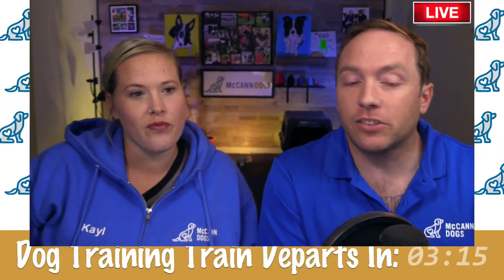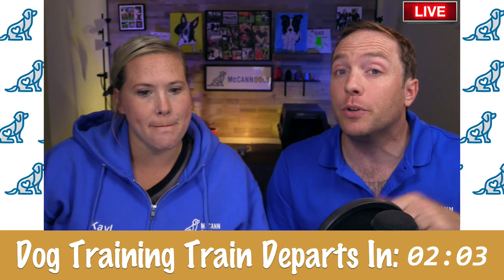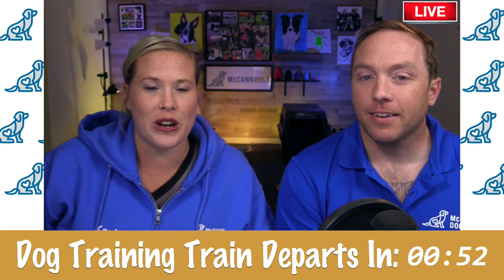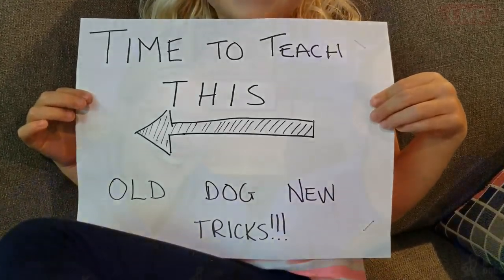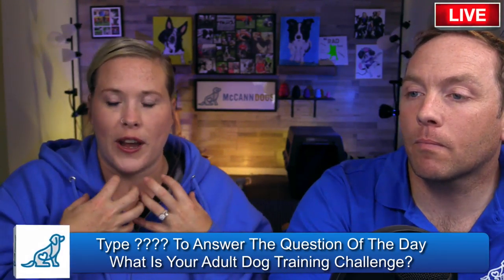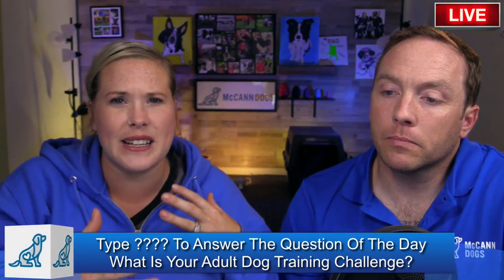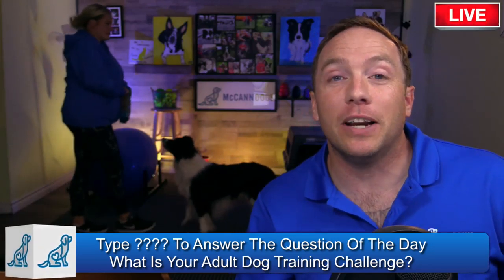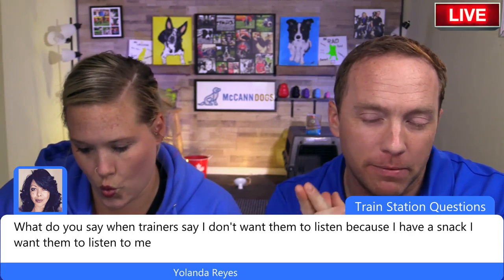How To Train An Older Dog To Listen - Professional Dog Training Tips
In our Train Station livestream tonight, we're going to talk about how to train an older dog to listen. This is a topic that is very near and dear to my heart as I have trained a few older dogs to listen that have had little or no obedience training beforehand. This presents some unique challenges for you as the trainer, and it also is really helpful to have a good understanding of some basic puppy training techniques. Teaching your dog to listen to you is vital if you ever want to progress to a point where you have some off-leash control. It's also important to keep your dog safe and your home free of chewed furniture;) Join professional dog trainers, Ken Steepe and Kayl McCann for the weekly dog training train station show at 7:30 PM, EST on Thursday! Ask your dog training questions in the chat and enjoy the show! See you on Thursday!